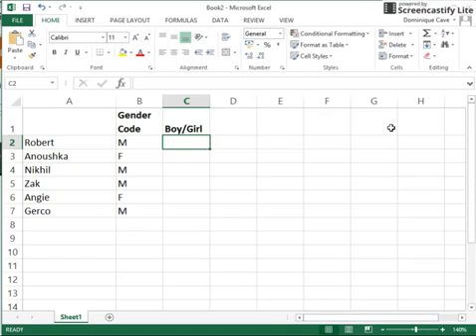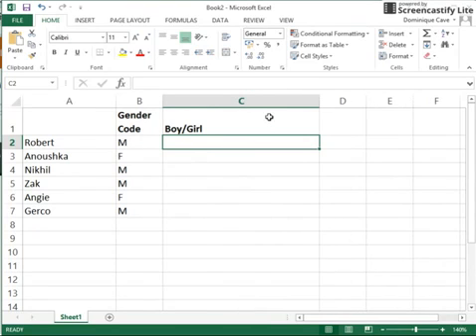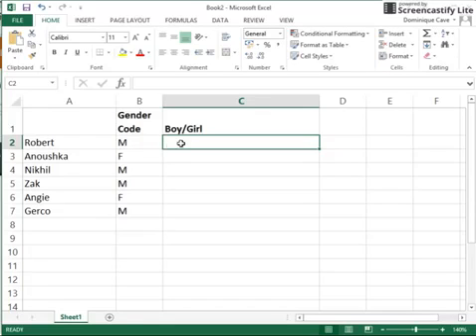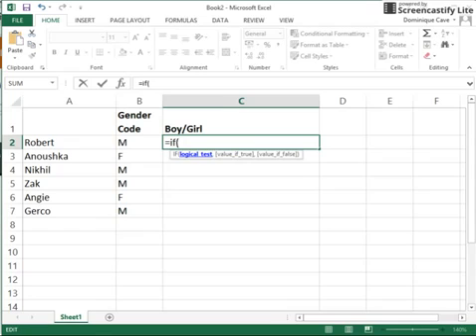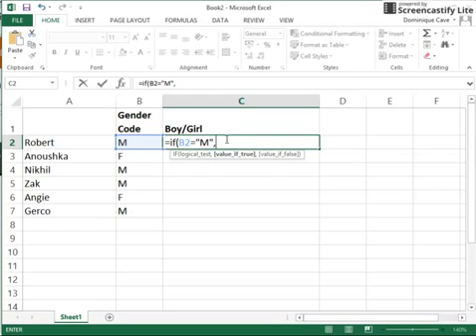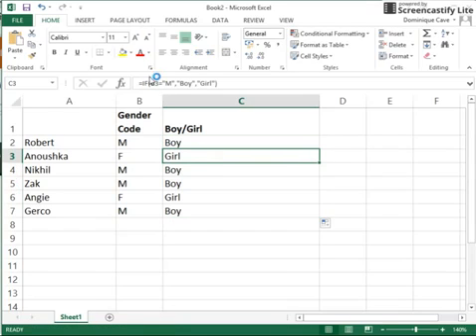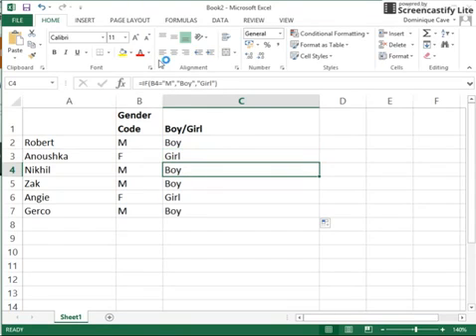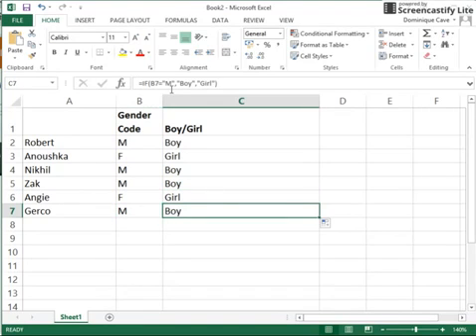IGCSE ICT: Spreadsheet 8 (Simple IF functions)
Using IF Functions